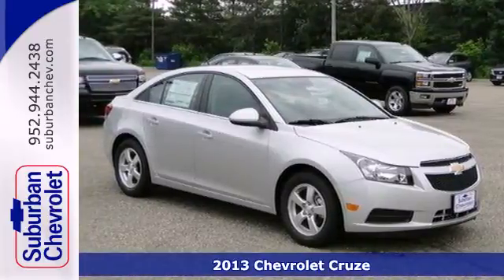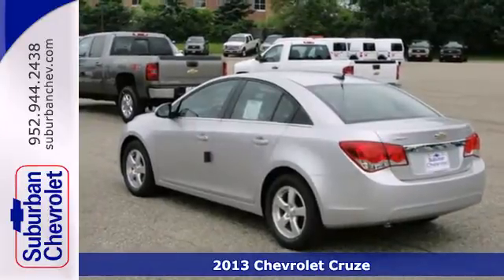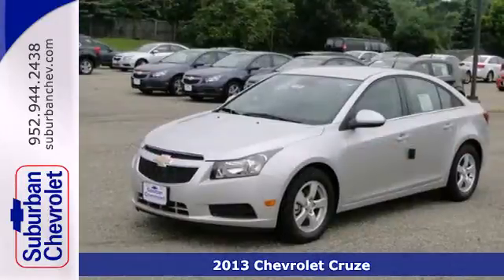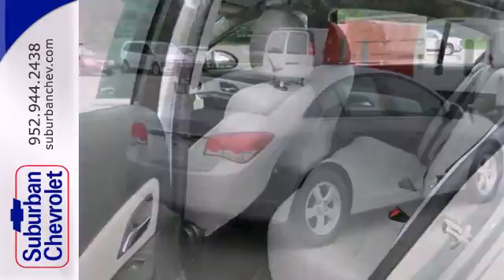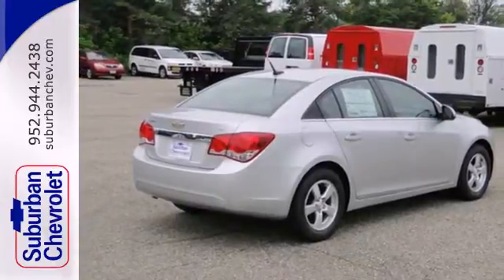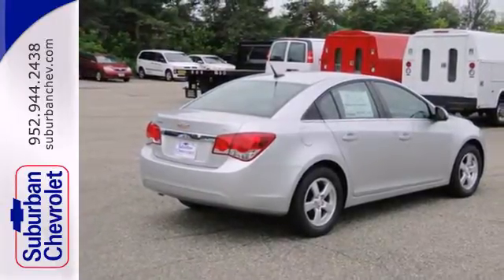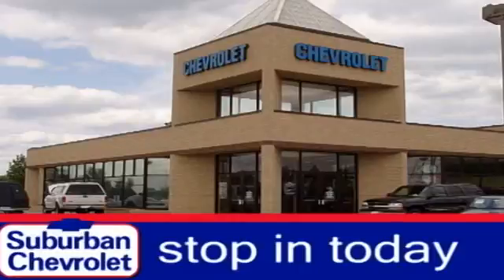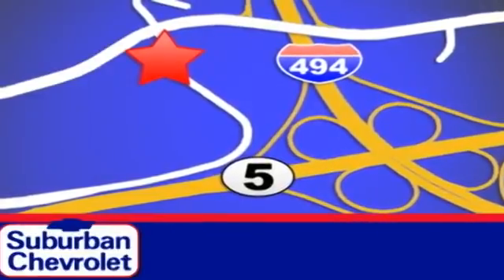2013 Chevrolet Cruze Minneapolis St Paul, MN #132975 - SOLD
Year: 2013
Make: Chevrolet
Model: Cruze
Trim: 4dr Sdn Auto 1LT
Engine: 1.4 L 4 Cyl. Cyl.
Transmission: 6-Speed A/T
Color: Silver
Interior: Tan
Stock #: 132975
1LT trim, SILVER ICE METALLIC exterior and MEDIUM TITANIUM interior. CD Player, Onboard Communications System, Turbo Charged, PREFERRED EQUIPMENT GROUP, Aluminum Wheels, iPod/MP3 Input, Satellite Radio. EPA 38 MPG Hwy/26 MPG City! AND MORE! KEY FEATURES INCLUDE: Turbocharged, Satellite Radio, iPod/MP3 Input, CD Player, Onboard Communications System. MP3 Player, Keyless Entry, Steering Wheel Controls, Child Safety Locks, Electronic Stability Control. OPTION PACKAGES: PREFERRED EQUIPMENT GROUP. 1LT with SILVER ICE METALLIC exterior and MEDIUM TITANIUM interior features a 4 Cylinder Engine with 138 HP at 4900 RPM*. EXPERTS REPORT: The Cruze brings a compelling mix of elegant styling and fuel economy to the compact-car ranks. -CarAndDriver.com. Great Gas Mileage: 38 MPG Hwy. Horsepower calculations based on trim engine configuration. Fuel economy calculations based on original manufacturer data for trim engine configuration. Please confirm the accuracy of the included equipment by calling us prior to purchase.

Address:
12475 Plaza Drive